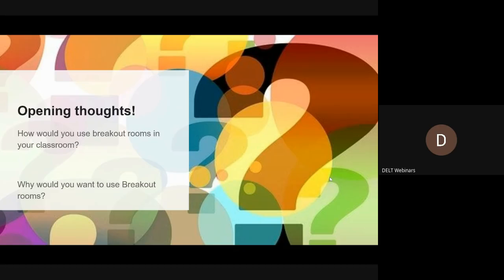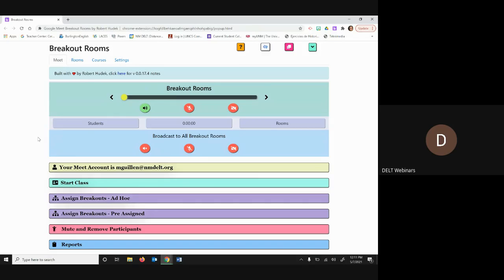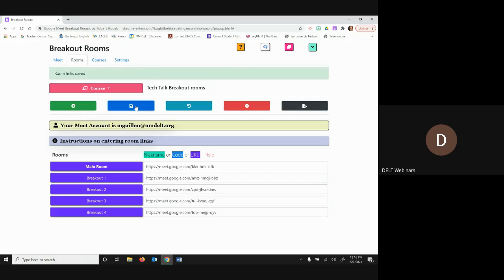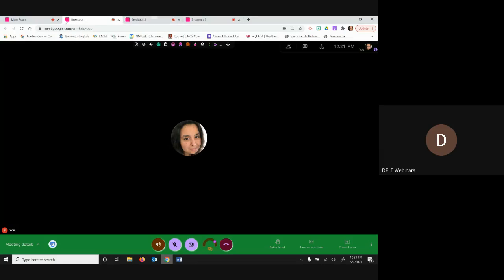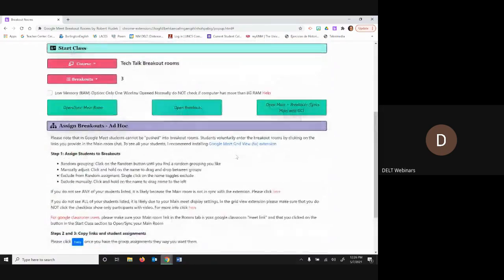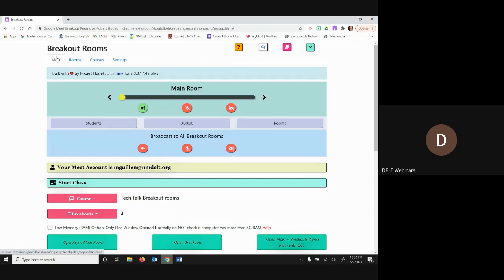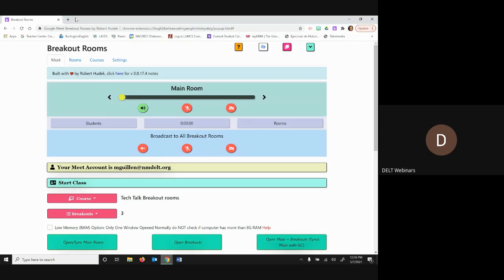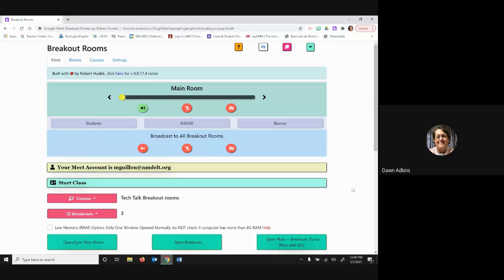Tech Talk: Breakout Rooms in Google Meet